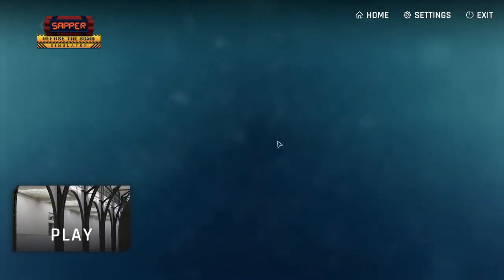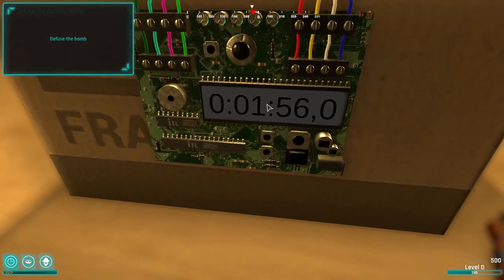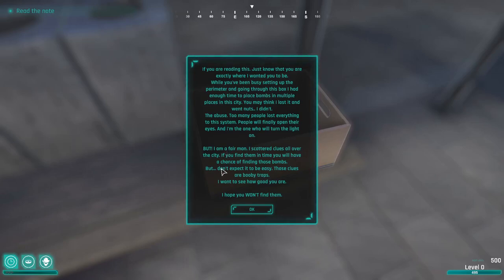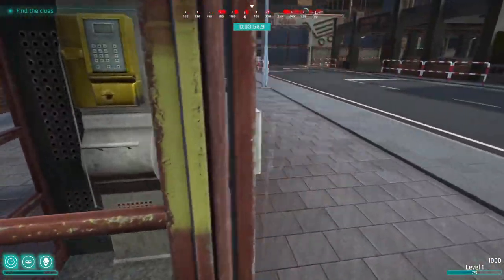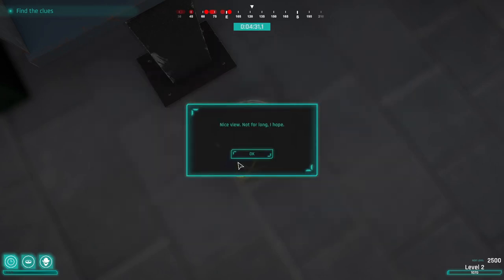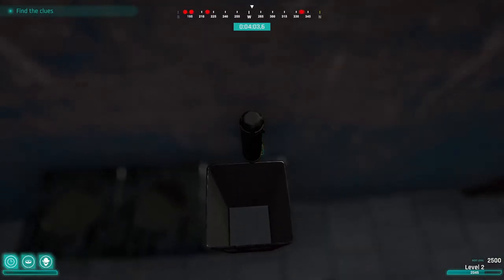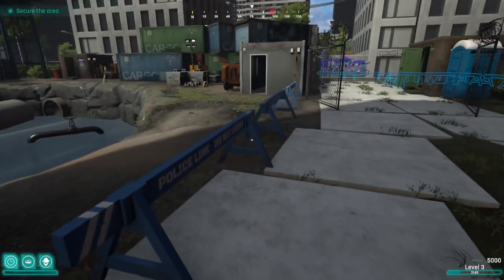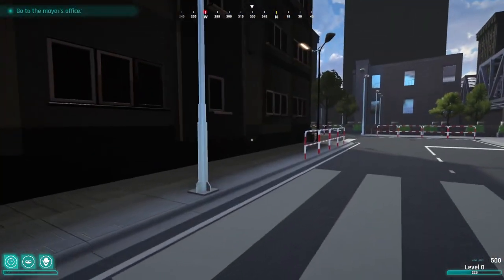I Cut The Wrong Wire & Things Went Horribly Wrong - Sapper Defuse The Bomb Simulator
Welcome to Sapper Defuse The Bomb Simulator. In Sapper Defuse the Bomb Simulator you can learn the ins and outs of one of the world's most dangerous professions. Searching, lockpicking, hacking, disarming, operating under pressure. Welcome to the typical day of Sapper. Courage is forged in the sounds of ticking bombs and the feeling of cold sweat on your back.

-Classics-

-Links-